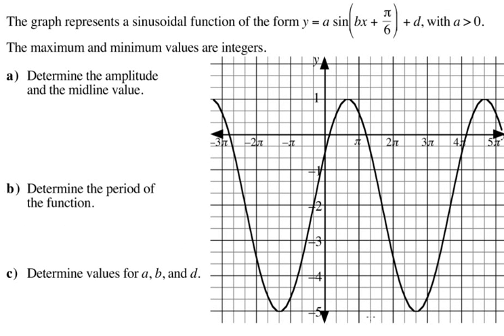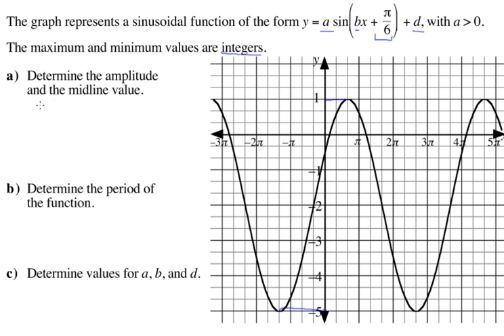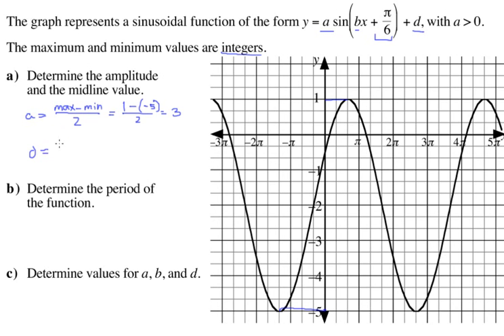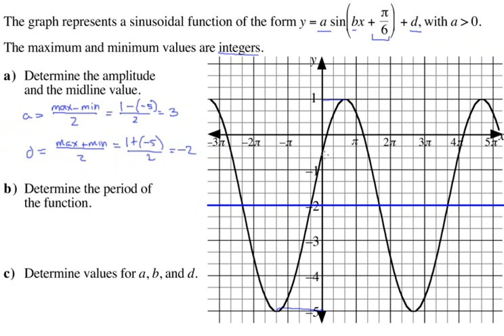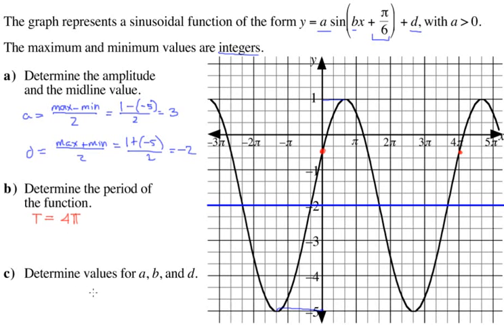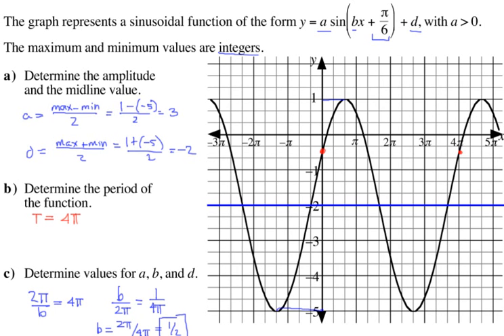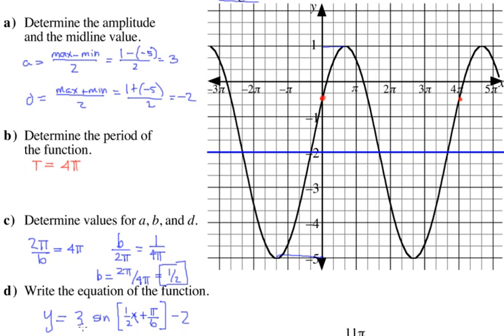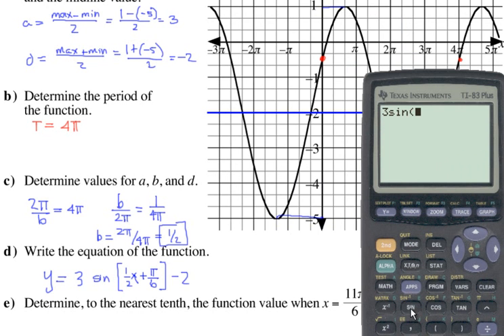Math 30-2 Page 383 Example 8